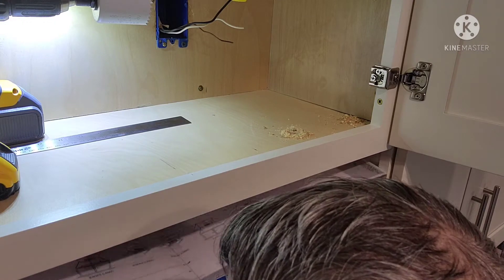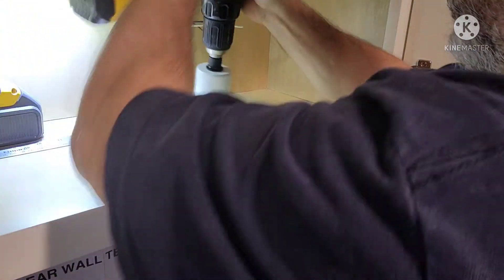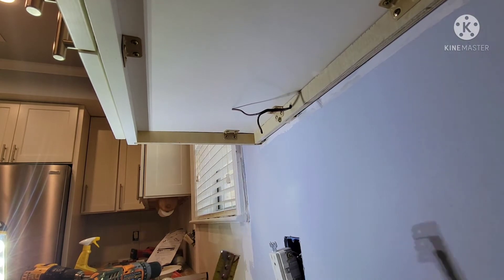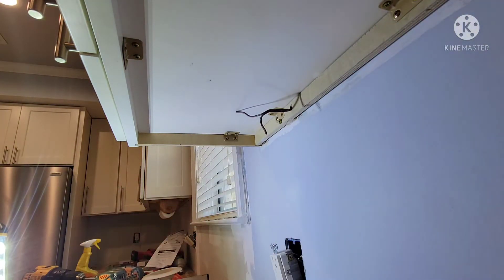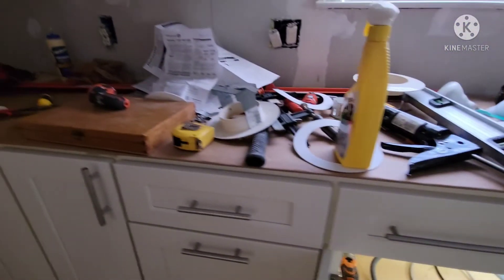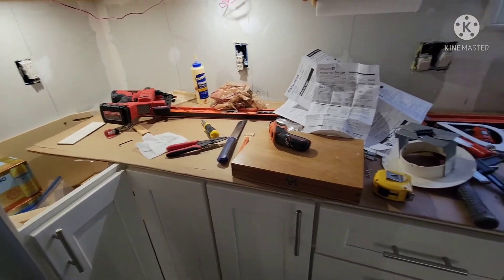Kitchen Reno 8 - Installing appliances. Under cabinet lights.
Appliances go in, microwave, electric range, dishwasher and fridge. Also new led puck under cabinet lights installed with 12 volt DC transformer.